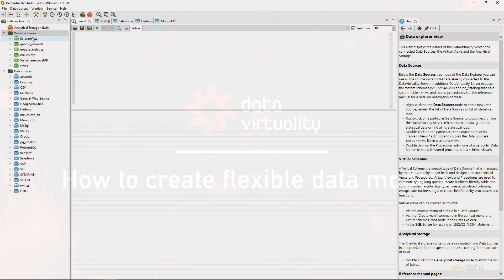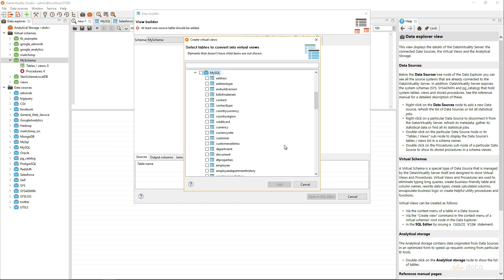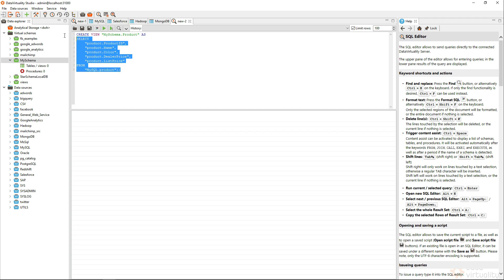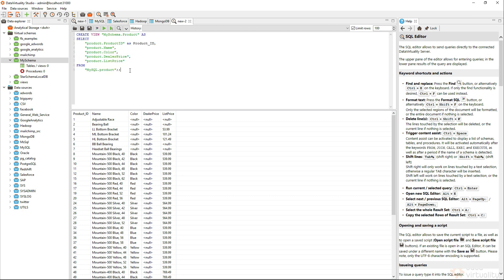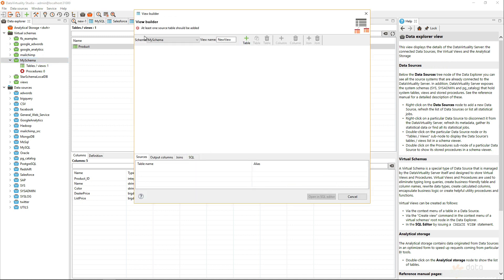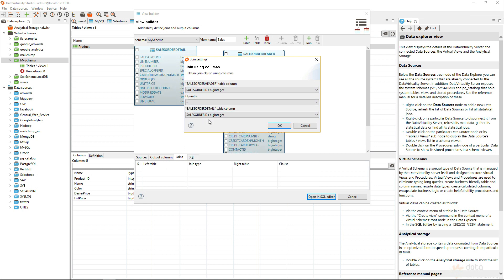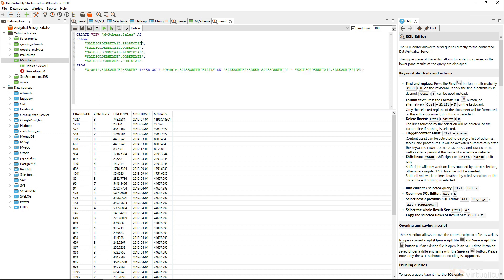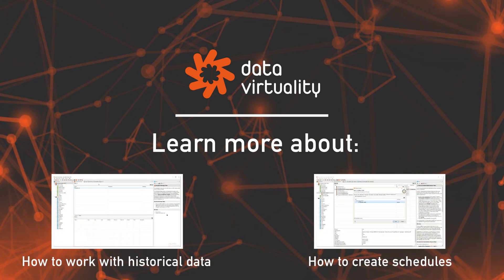Flexible data model